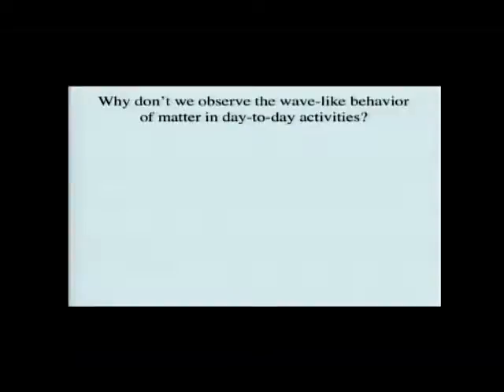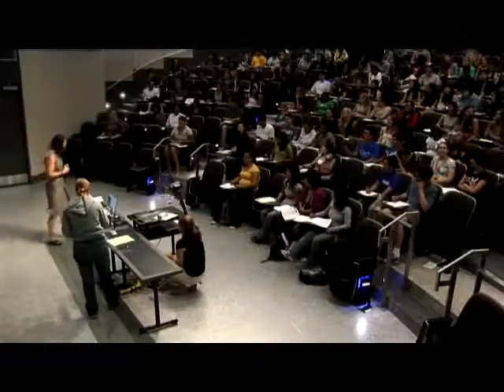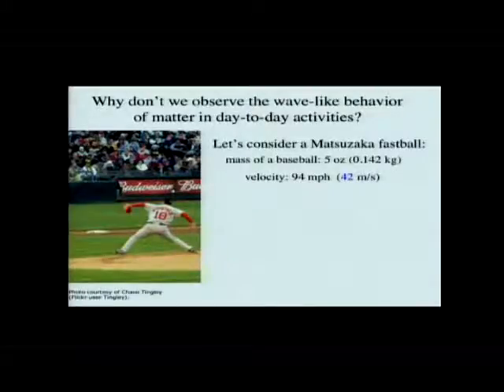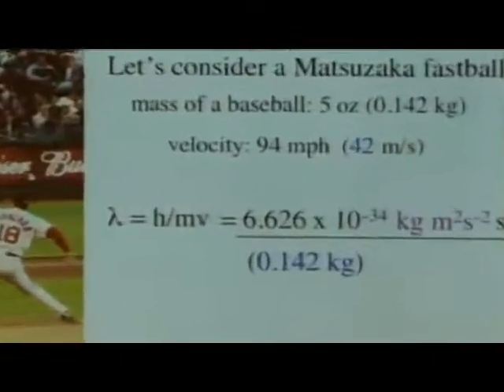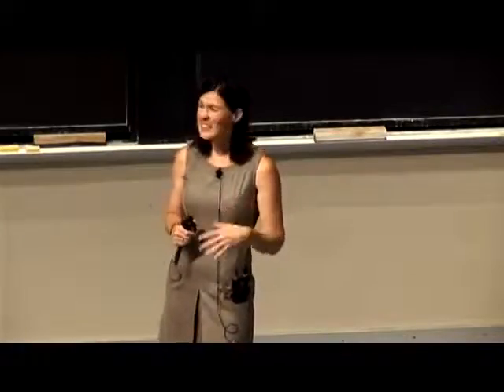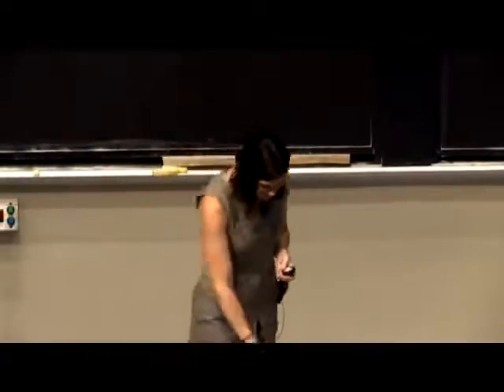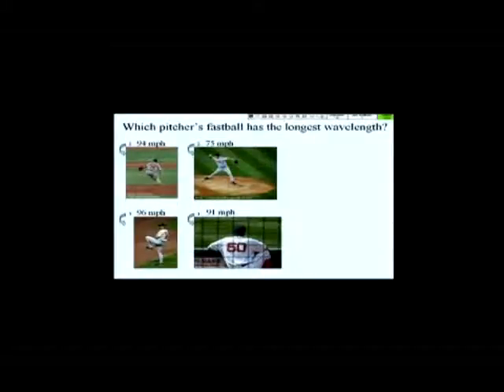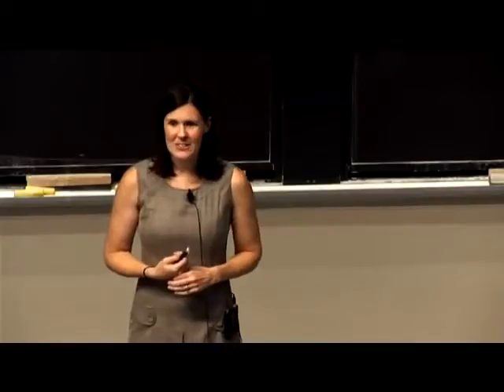Matter As A Wave De Broglie Wavelength In Day to Day Activities